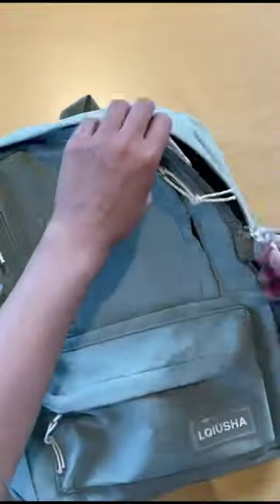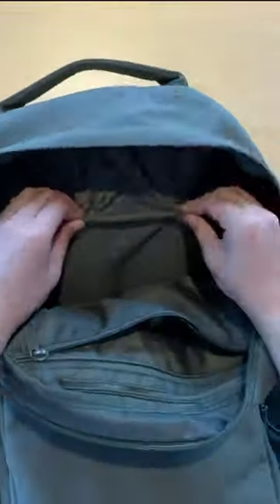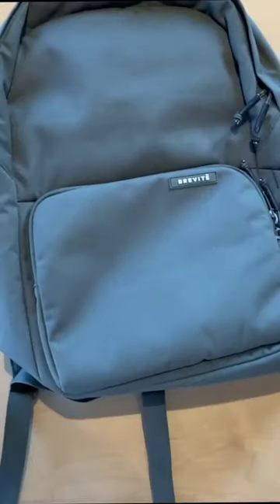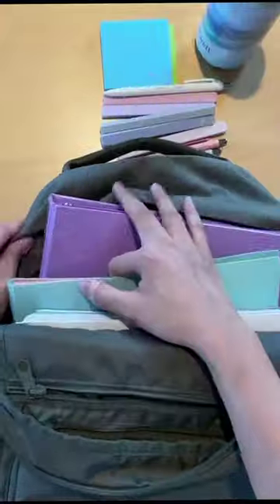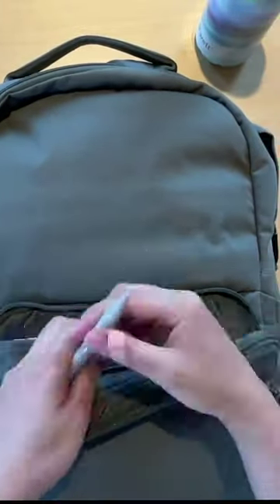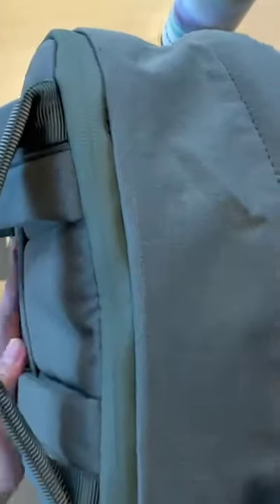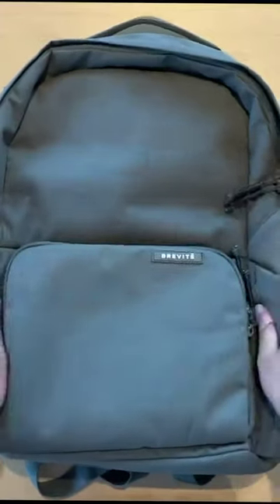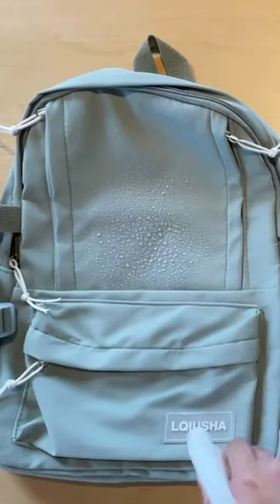Brevite VS Shein